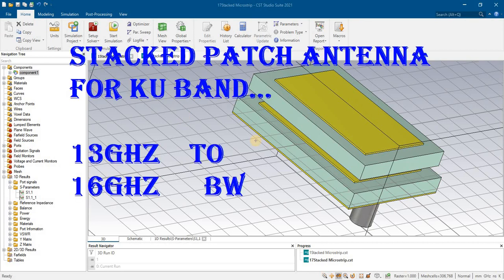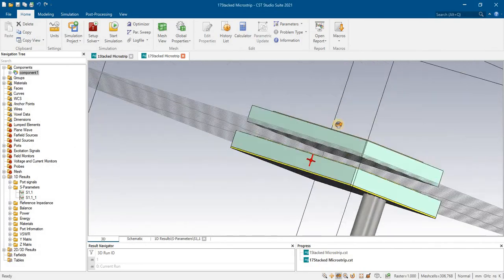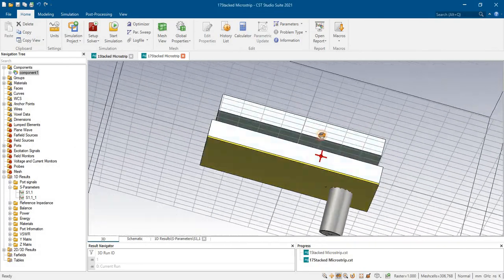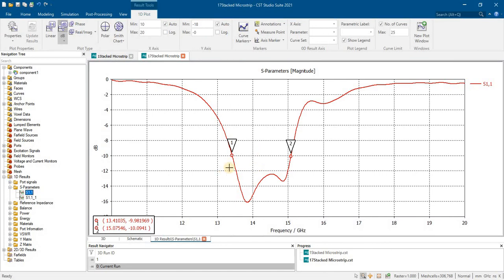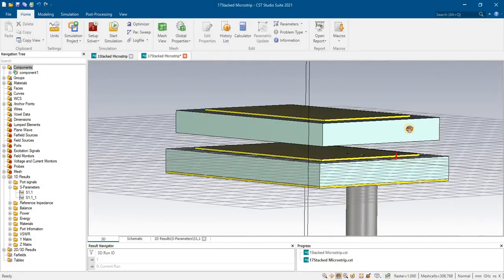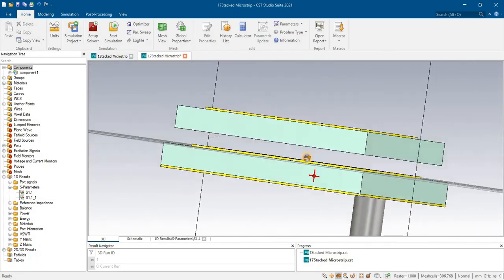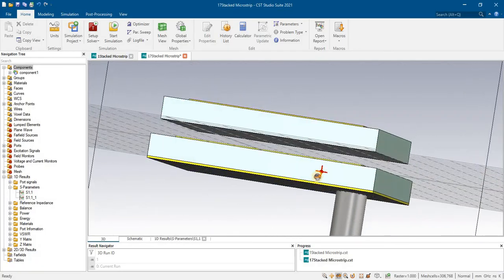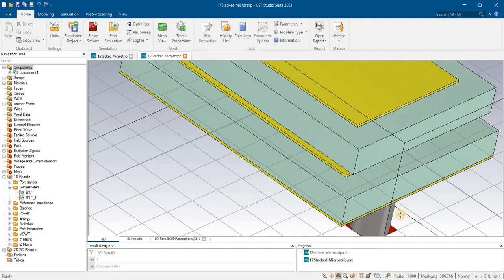stacked patch antenna design simulated results in cst for ku band